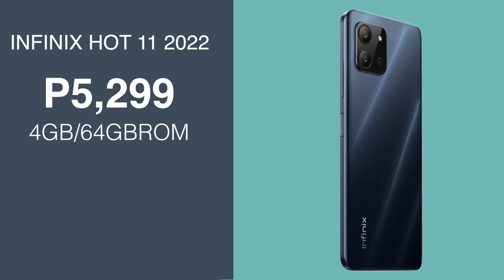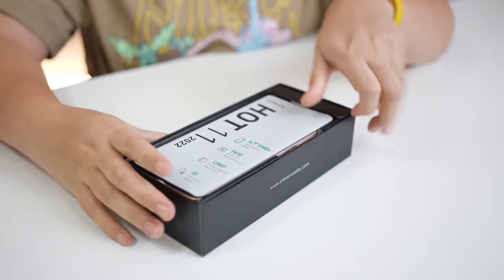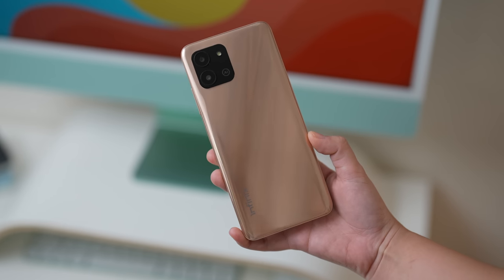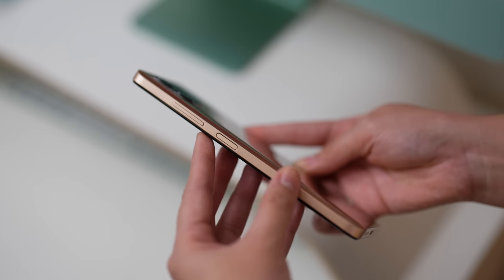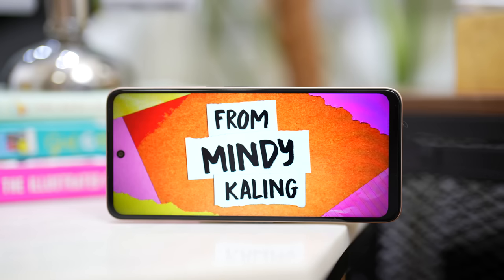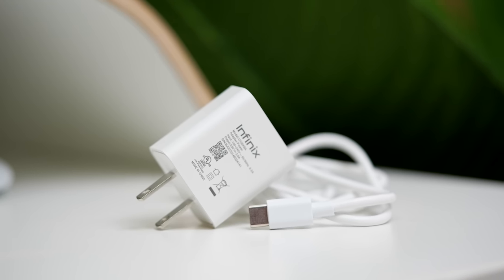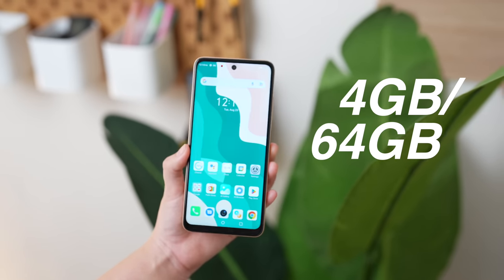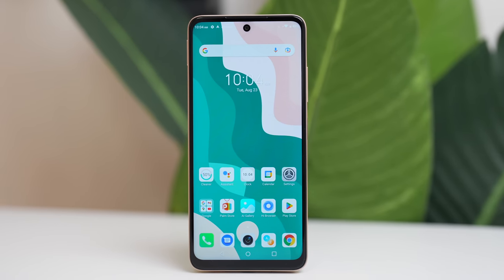Infinix HOT 11 2022: HINDI KA NA LUGI DITO!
Infinix HOT 11 2022 is now available for P5,299 (introductory price) and P4,999 in Lazada this August 30 (rebate price).

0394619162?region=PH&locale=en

Chapters:
0:00 Intro
0:44 Pricing
1:22 Quick Unboxing
2:57 Elegant Design
5:54 Full HD+ Display
7:32 Big Battery
8:13 Dual Camera
9:03 OS/UI
9:37 Performance
10:26 Early Verdict